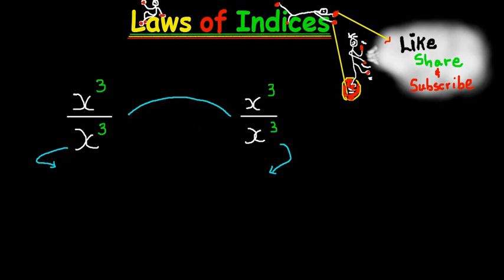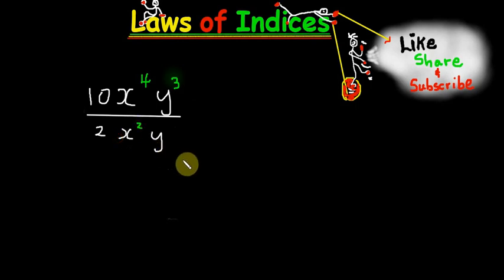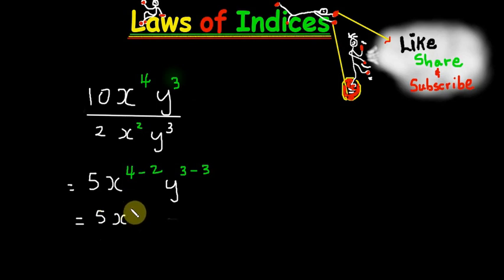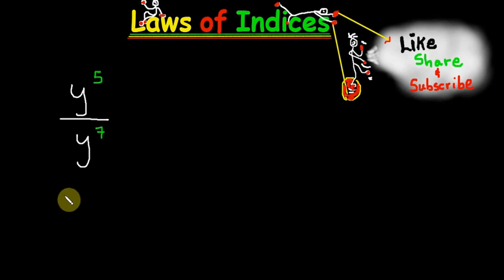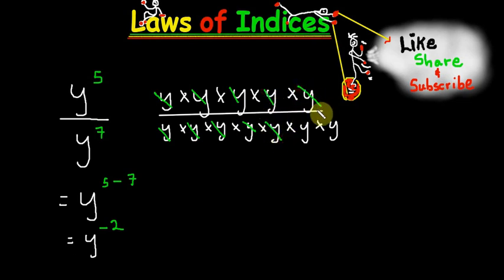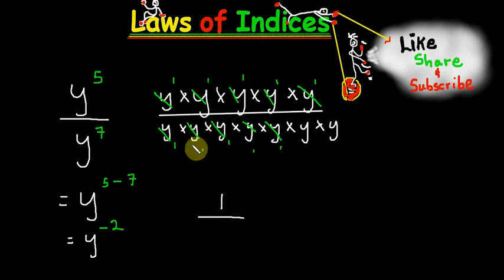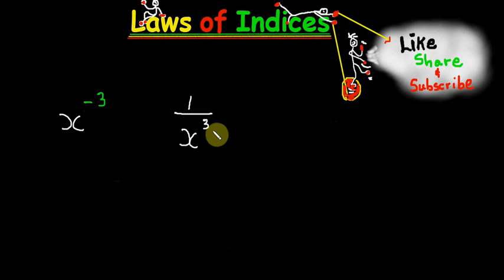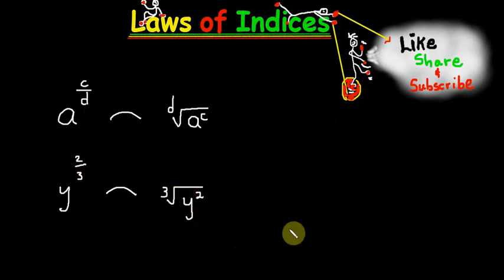Laws of Indices || Step-by-step Instruction || Part 2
In this video, we will continue to explore three additional rules to follow when working with indices.